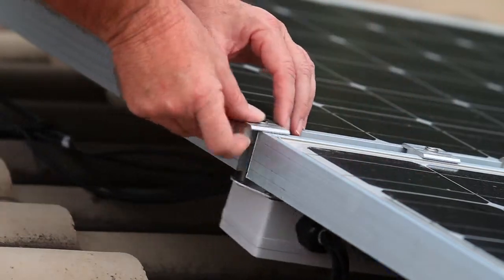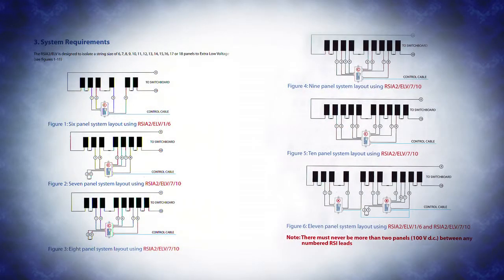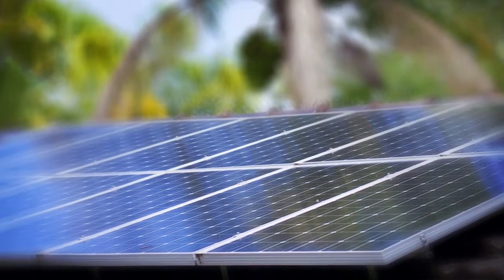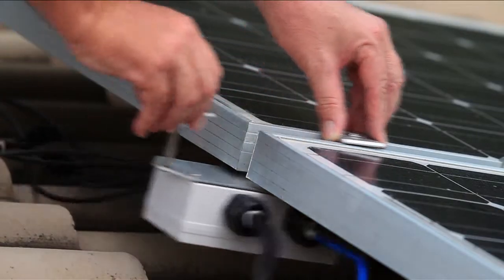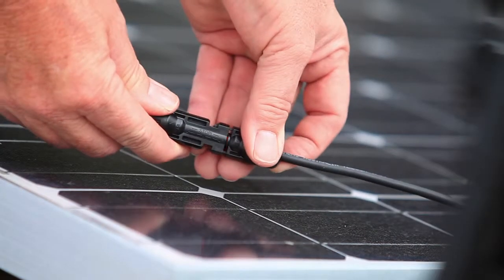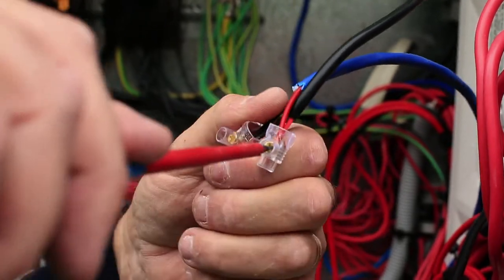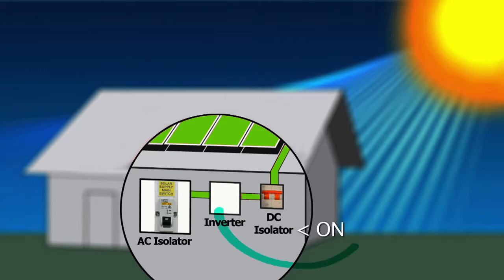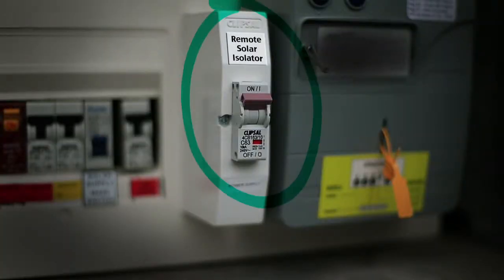How to make solar Safe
Installation Video for Remote Solar Isolator